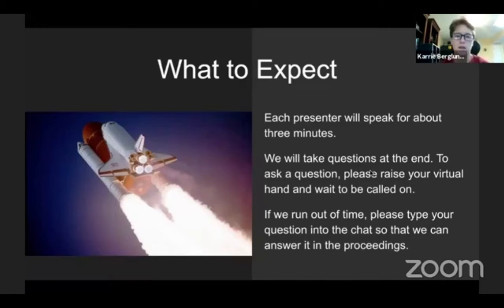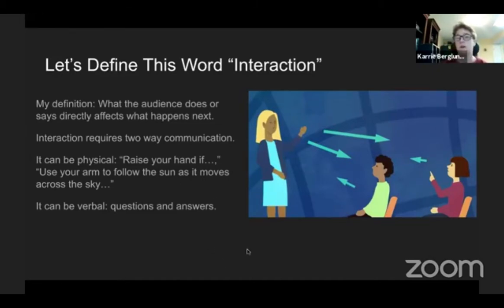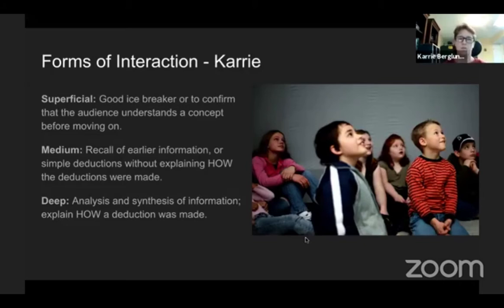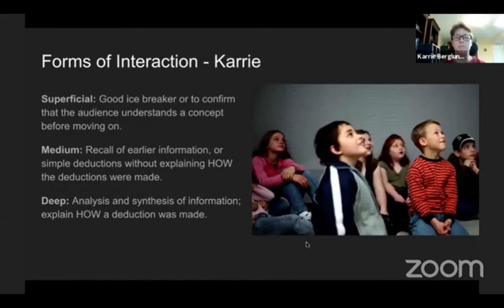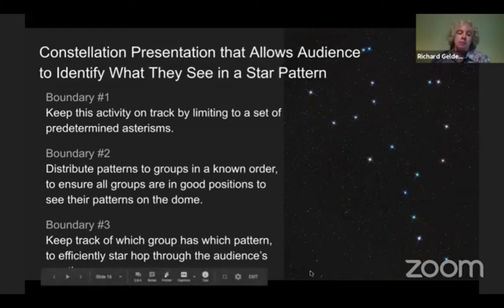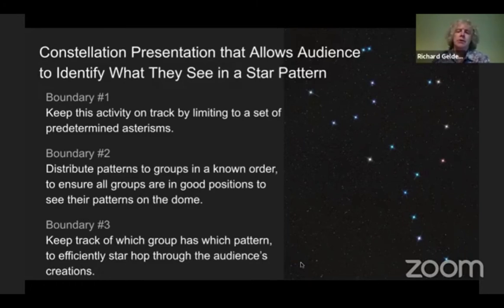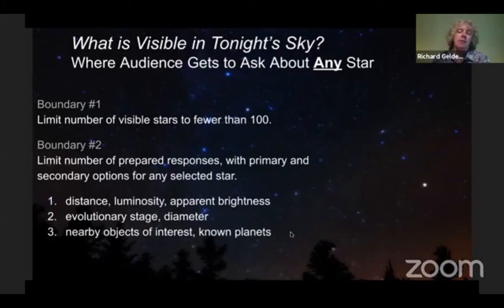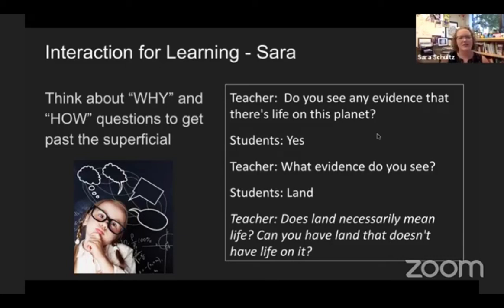The Continuum Of Interaction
Karrie Bergland, Richard Gelderman, Guilherme Marranghello, Angela Perez and Sara Schultz

The continuum of interactivity: exploring the strengths and challenges of including or excluding various types of live and/or interactive techniques in your presentation. This includes teaching techniques and types of storytelling.
Interactivity in planetarium programs spans a continuum. It can be verbal or non-verbal, and some types require a greater level of risk from the audience. We will explore the continuum of interactivity in this session, discussing benefits and challenges of each type, providing examples of low- to high-risk interaction, and working together to determine best practices for each type.